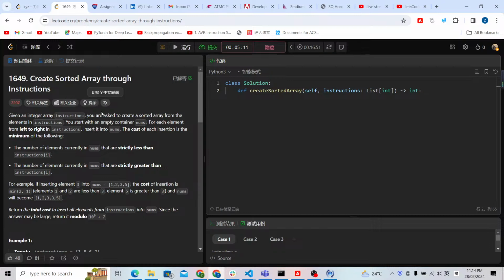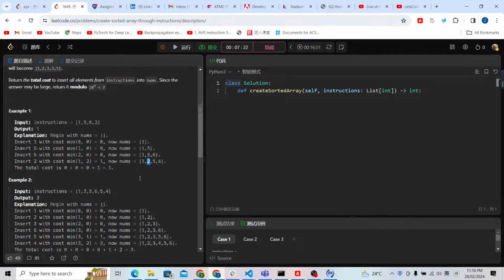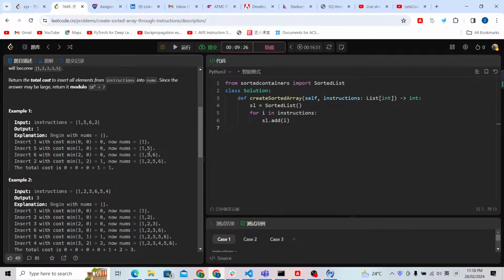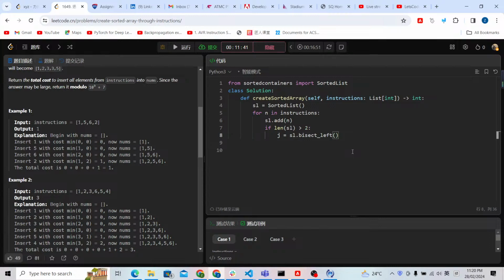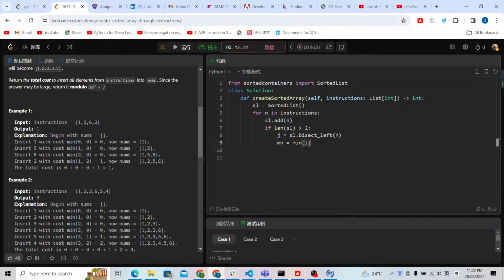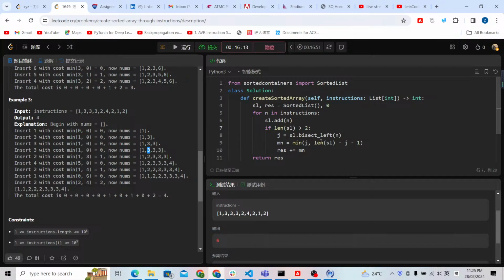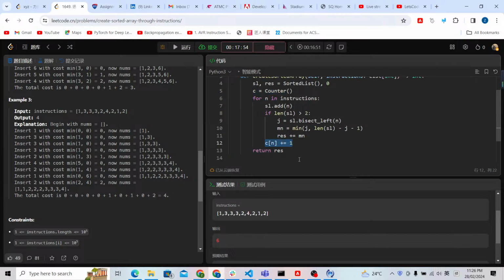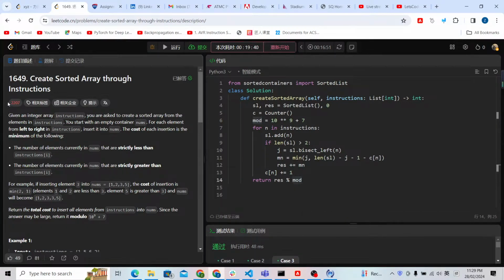Leetcode 1649. Create Sorted Array through Instructions (Ordered Set)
1649. Create Sorted Array through Instructions